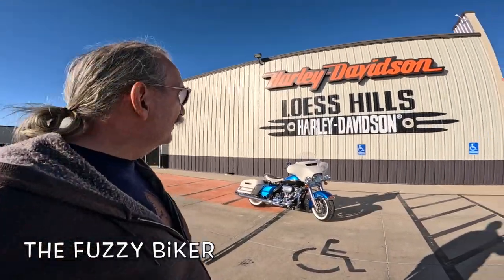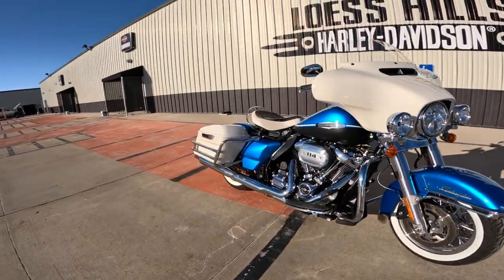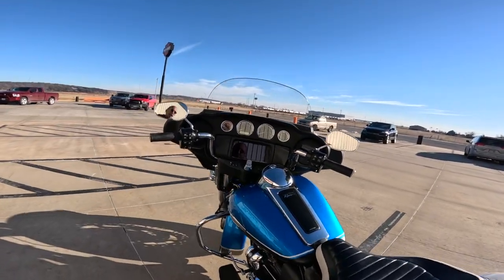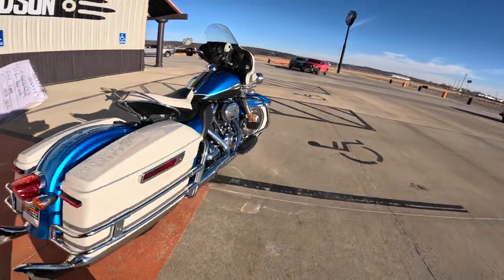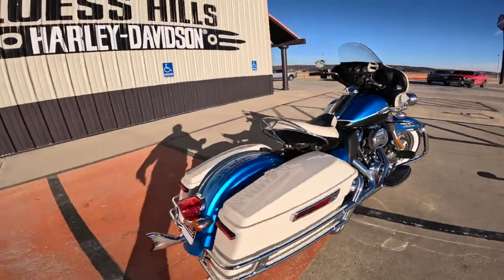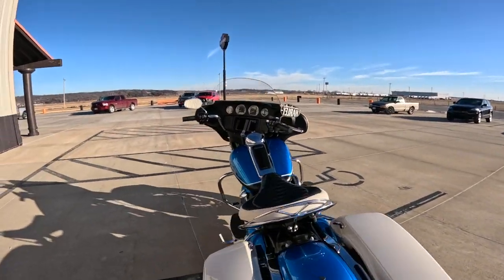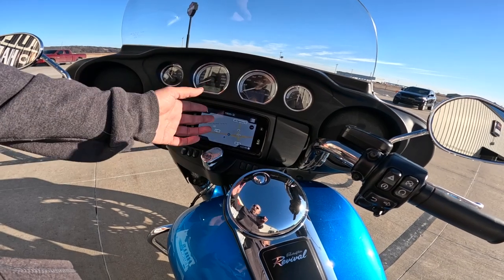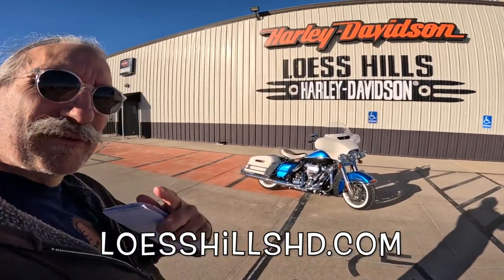Modern Classic 2021 H-D Electra Glide Revival in HiFi Blue & Burch White Wahoo!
Beautiful & modern with the look and feel of the 1969 Electra Glide. Has TC, Boom! Box electronics, M8 engine and Six Shooter Transmission too. Wahoo!
Loesshillshd.com